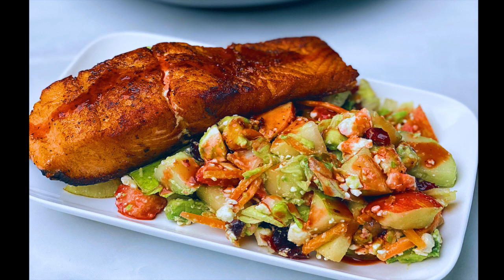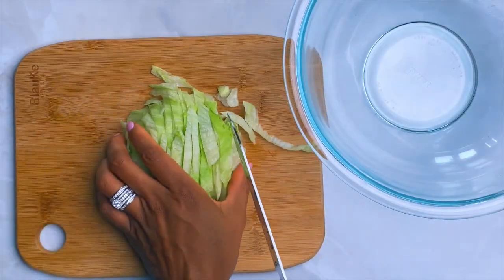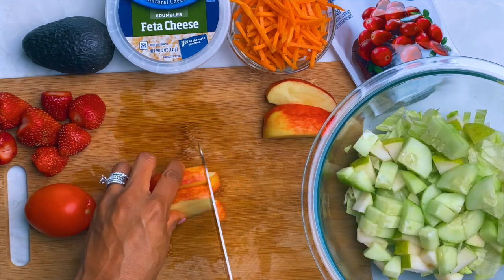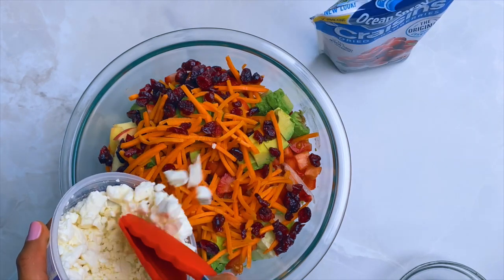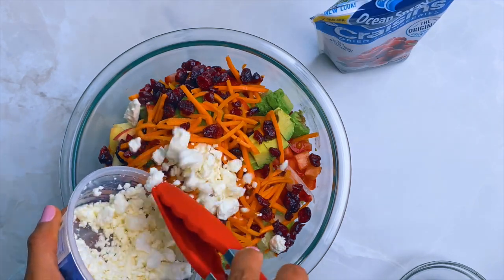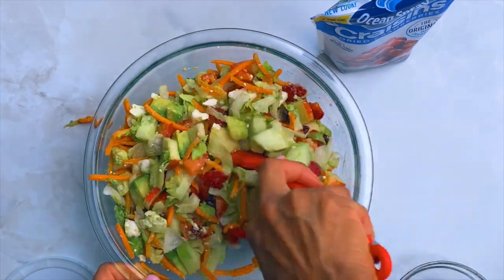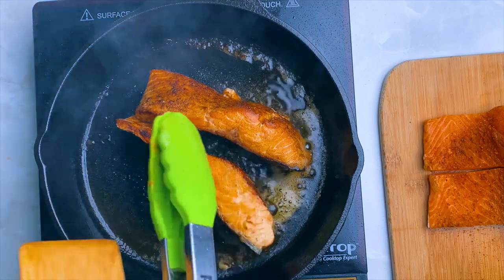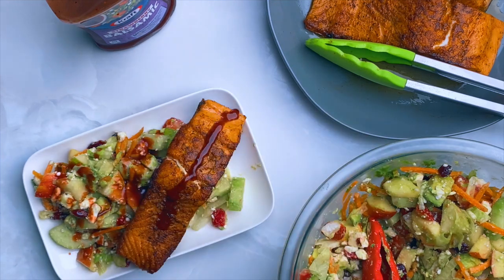Cabbage & Fruit Salad with Pan Seared Salmon! I EstherDees Kitchen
Welcome to EstherDees Kitchen!
In this video, learn how to make this amazing Cabbage & Fruits Salad, together with Pn Seared Salmon. Easy Peezy!

Ingredients for rub: mix together old bay seasoning, blackened seasoning, onion/garlic powder, chicken bouillon, salt to taste, black/cayenne pepper.